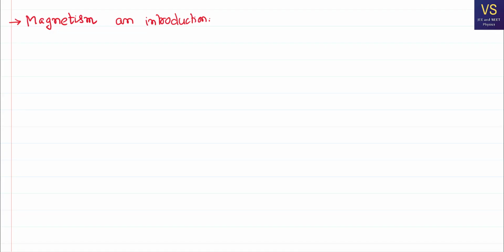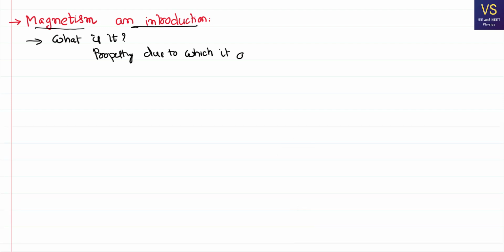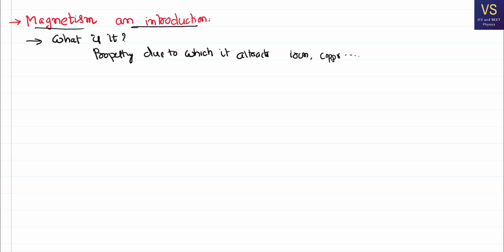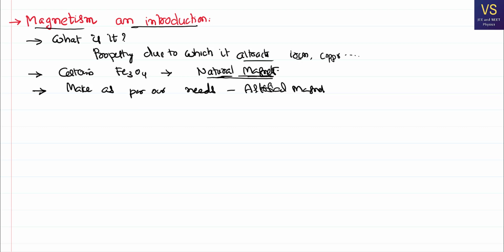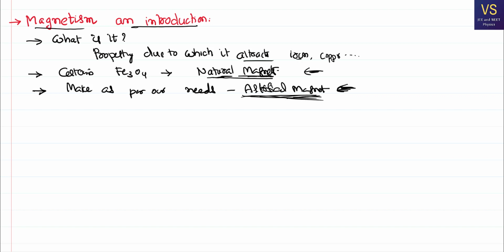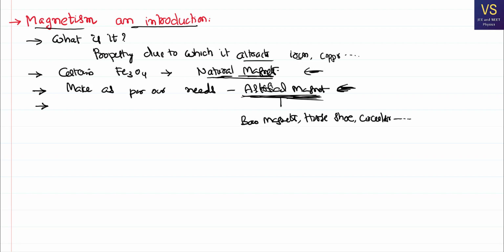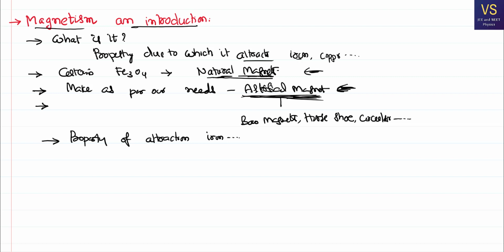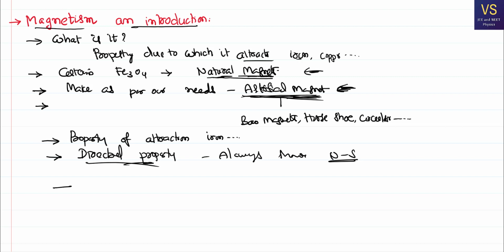Magnetism an Introduction for IIT-JEE and NEET Physics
Magnetism an Introduction is disucssed here in this video and you will be knowing what it mean by magnet and how it works and what is the reason behind it.IIT-JEE and NEET Physics is is a Complete Physics Resource for preparing IIT-JEE,NEET,CBSE,ICSE and IGCSE. All Physics topics are divided into multiple sub topics and are explained in detail using concept videos and synopsis. Lots of problems in each topic are solved to understand the concepts clearly.
0:00 what is a magnet...
2:00 how magnet functions...
3:00 what is directional property is...